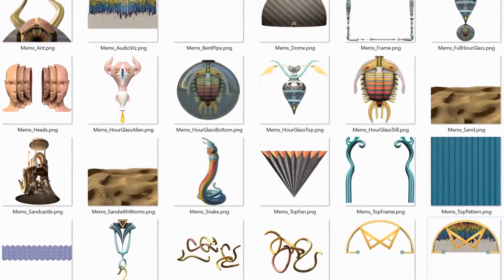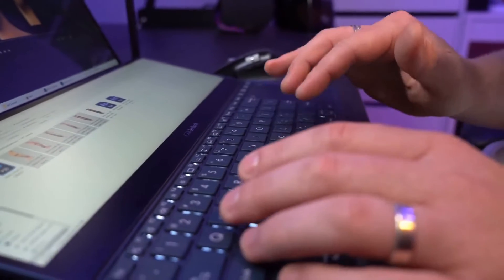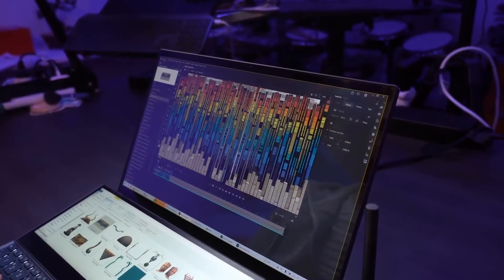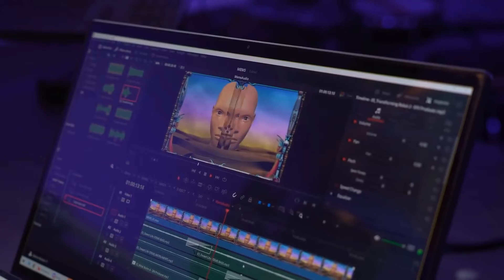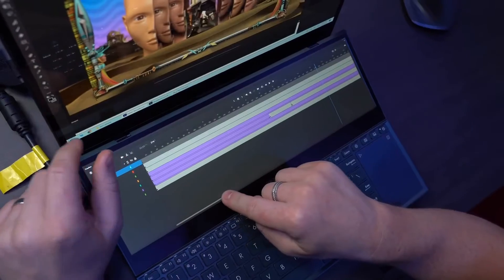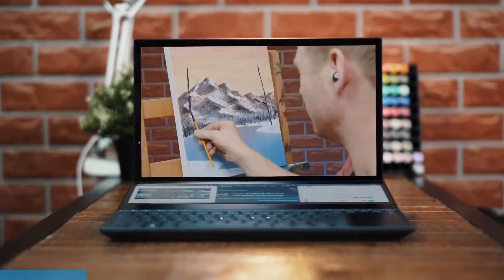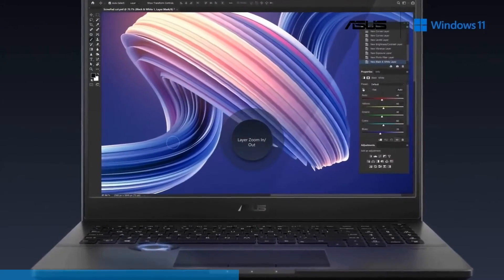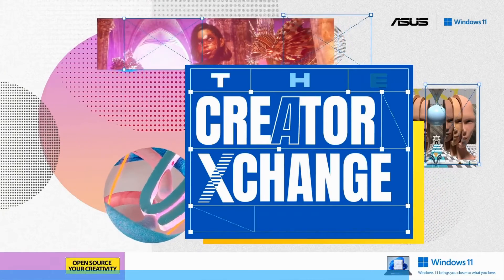ASUS CreatorXchange | Jazza's Promo Video